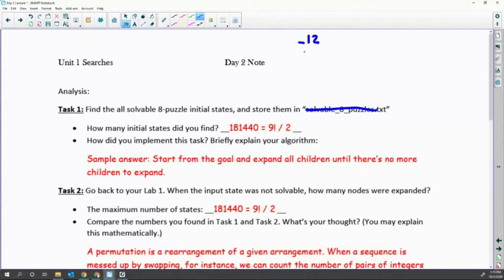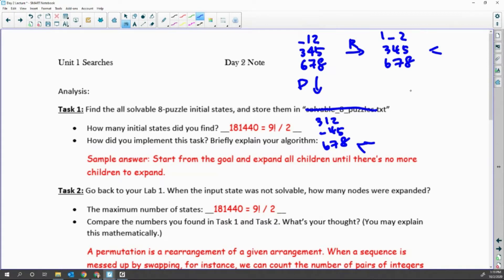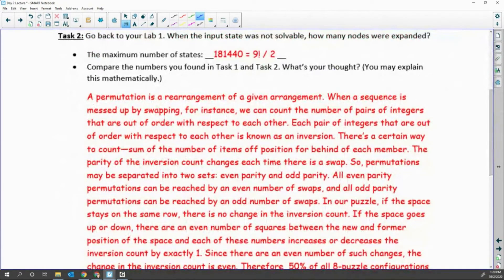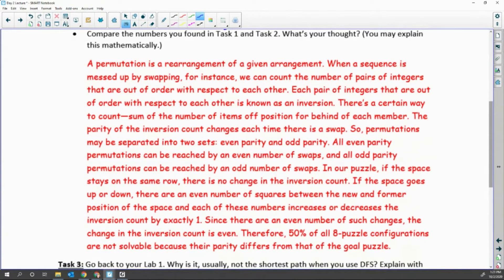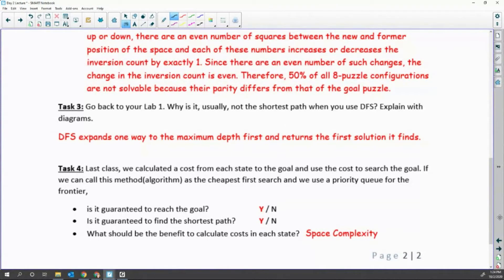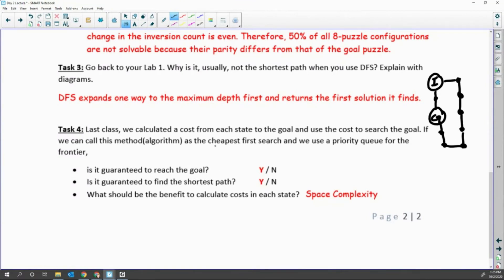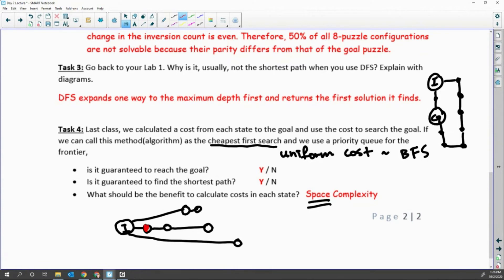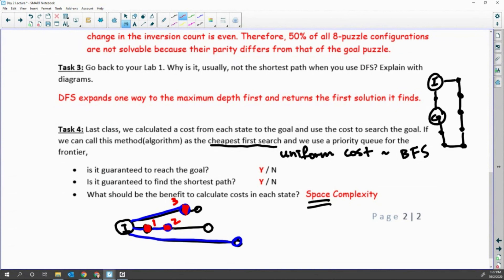AI U1 Day 2 Note Part 2 Task1 thru 4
AI Unit 1 Searches Day 2 Note Page 2: Task 1 through Task 4.
Analyze 8 sliding puzzle. Inversion count. BFS/DFS is optimal?